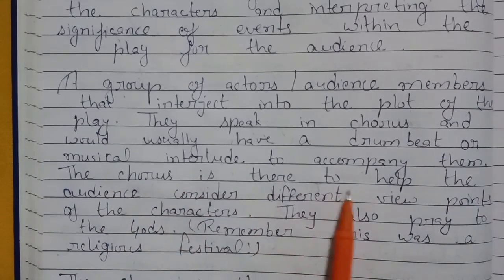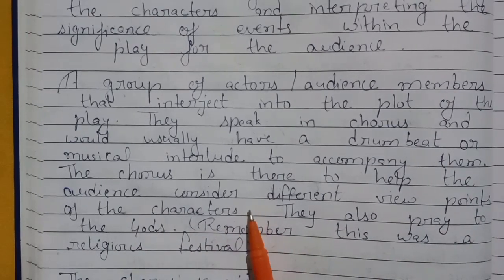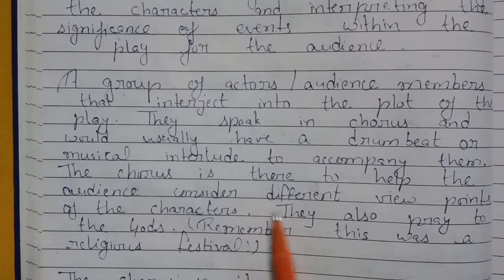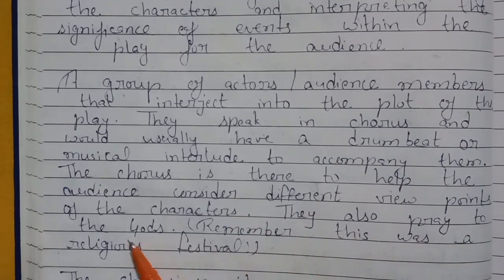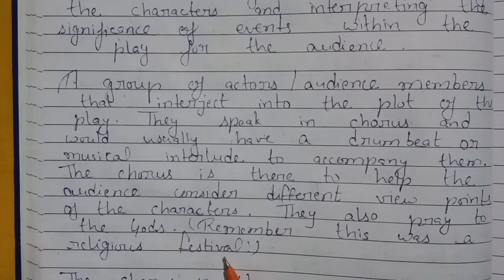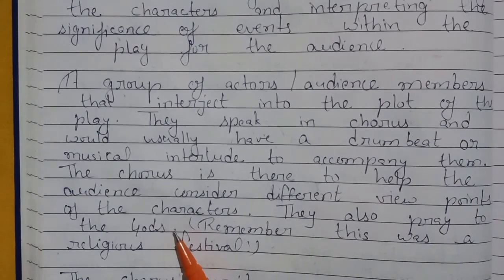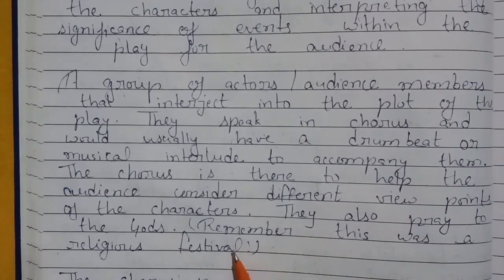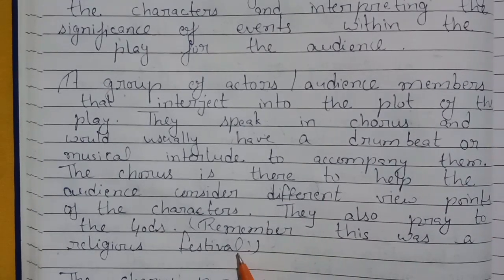Chorus in English language and literature important questions for exam note on Chorus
english honours part 2 (paper IV)important question#Tmbu Munger University
importantquestionsfor English#
#2021-24sessionimportantquestion#
commonsense# commonerrorsenglish#
commonbase competitionquestionin english#speakingenglish#
singularandplural singularandpluralinenglish subjectverbagreement learning period#
use of have/has and had#realenglish
basicinformationabout English#
useofhave/hasandhad#

Learn English with muskan ma'am 🤗 if you want to speak in english trust me you can. no one can stop you.

English Lesson By Muskan ma'am

englishvocabularyforcompetitiveexams englishgrammar englishspoken realenglish learningEnglish shortvideostatusinEnglish englishthought# Englishconversation# English words# let'stalk# let'stalkenglish#YouTube shorts# advance English#